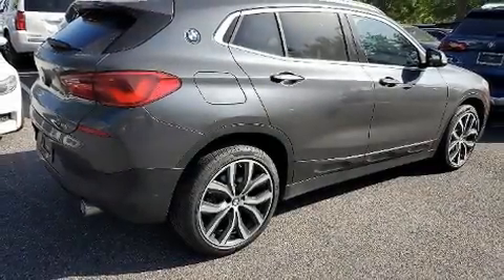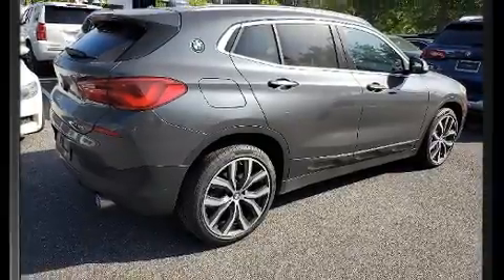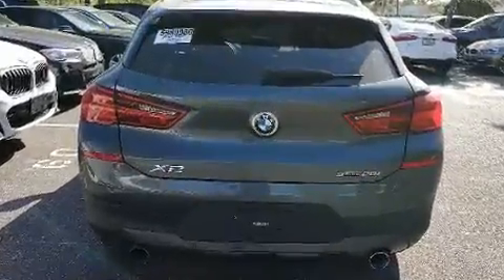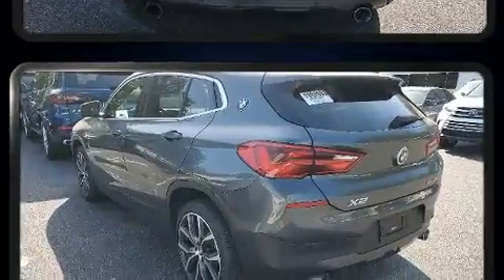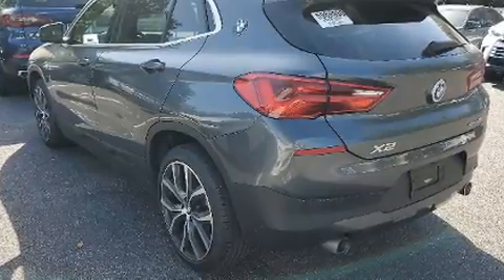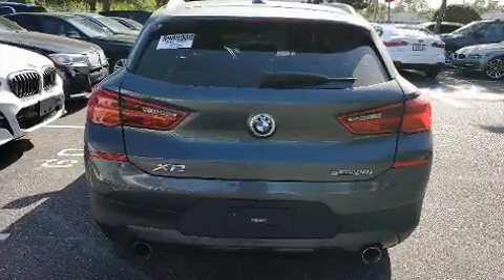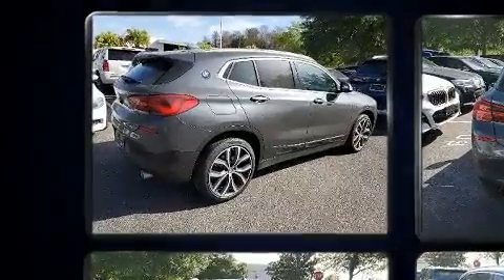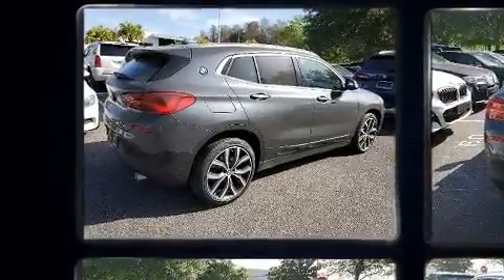2019 BMW X2 sDrive28i in Winter Park, FL 32789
Here's a great deal on a 2019 BMW X2. This 4 door, 5 passenger coupe has just over 15,000 miles! BMW made sure to keep road-handling and sportiness at the top of it's priority list. It features a front-wheel-drive platform, an automatic transmission, and a 2 liter 4 cylinder engine. A turbocharger is also included as an economical means of increasing performance. BMW prioritized comfort and style by including: front and rear reading lights, 1-touch window functionality, power front seats, front fog lights, a power liftgate, lane departure warning, and cruise control. Curtain airbags combine with standard stability control in creating a comprehensive safety network. This vehicle has achieved Certified Pre-Owned status, by passing BMW's rigorous certification process. We pride ourselves on providing excellent customer service. Stop by our dealership or give us a call for more information.